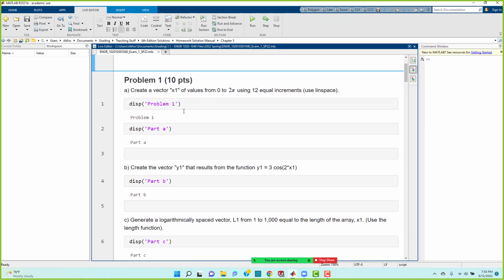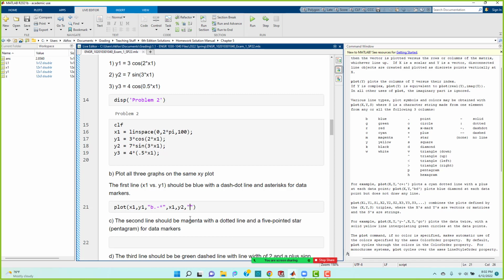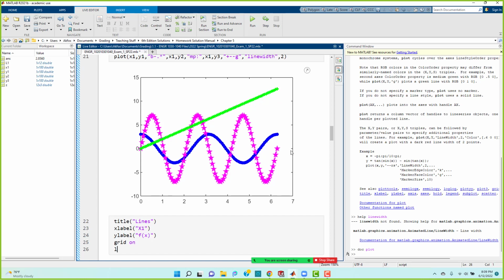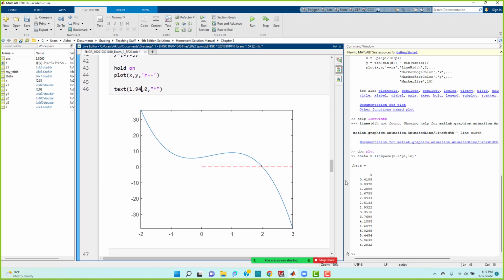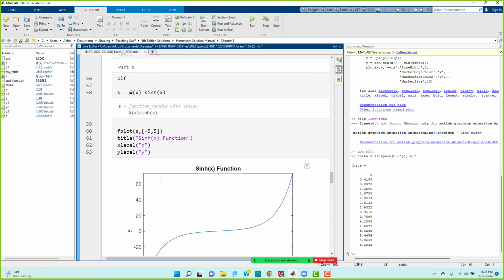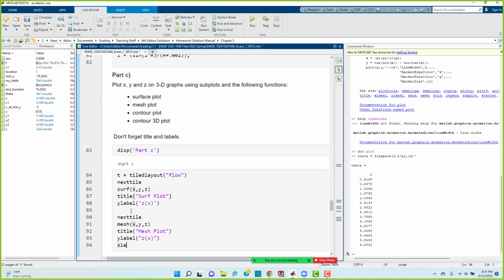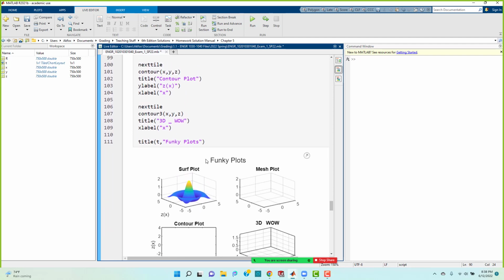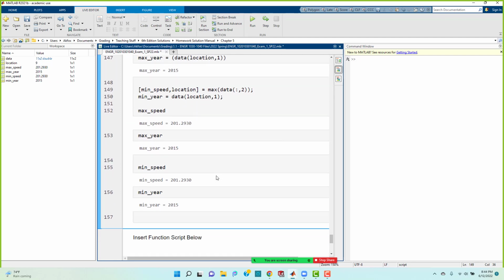Exam 1 Review SU22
Summer 2022 Exam 1 Review, with all my goofs and "what the heck?"'s still in the video